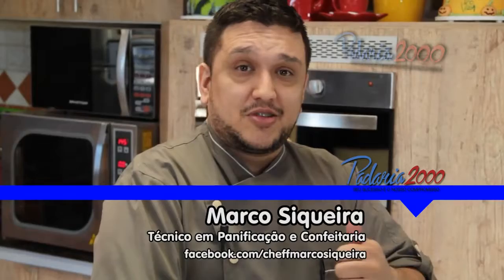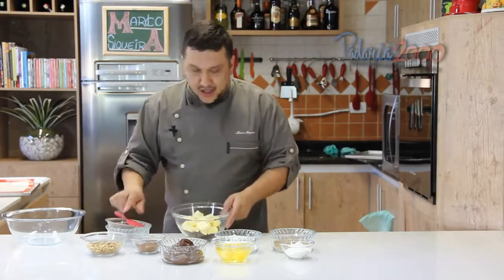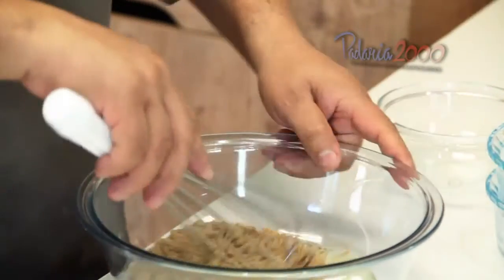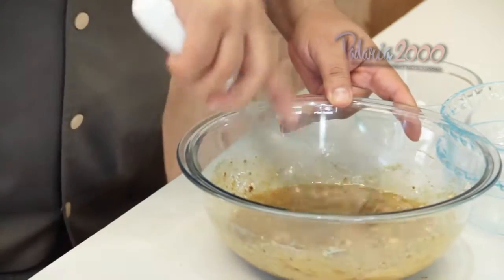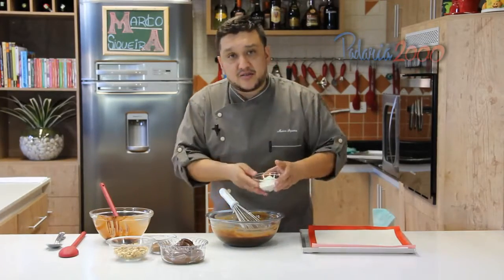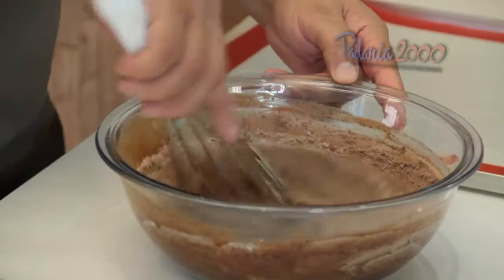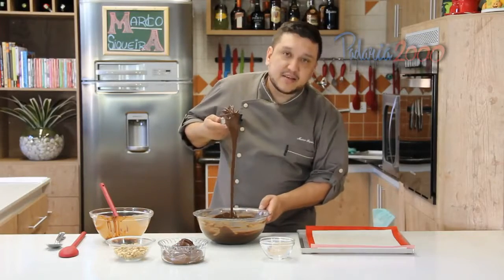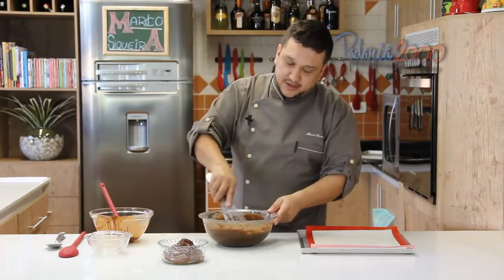Brownie de Chocolate com Creme de Avela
Receita desenvolvida pelo Chef Marco Siqueira - Paulínia/SP

Ingredientes:
Chocolate meio amargo - 125g
Manteiga sem sal - 225g
Ovos - 200g
Açúcar mascavo - 125g
Açúcar impalpável - 125g
Cacau em pó 100% - 20g
Farinha de trigo - 50g
Nozes quebradas - 100g
Creme de avelã - 400g

Modo de Preparo:
1 - Leve para derreter em micro-ondas, de 40 em 40 segundos, a manteiga e o chocolate. Em seguida, misture em um bowl de inox os ovos, o açúcar mascavo e o açúcar impalpável, com a ajuda de um fouet, e reserve.
2 - Adicione a manteiga e o chocolate derretido à mistura de ovos, e mexa bem até dissolver todo o chocolate. Coloque a farinha e o cacau, misture devagar e reserve. Por último junte as nozes quebradas, envolva-as bem e despeje em uma fôrma retangular de 15x35cm, forrada com papel vegetal.
3 - Faça pingos de creme de avelã espalhados na fôrma, e leve para assar em forno de lastro a 180ºC, por aproximadamente 30 minutos. Forno tipo turbo a 145ºC, por aproximadamente 25 minutos.
Creme de Avelã para Cobertura
Ingredientes:
Leite UHT - 600g
Açúcar refinado - 180g
Amido de milho - 35g
Farinha de trigo - 35g
Gemas - 120g
Manteiga sem sal - 20g
Creme de avelã - 100g

Modo de Preparo:
1 - Leve o leite e a metade do açúcar para ferver. Em seguida, faça uma pasta com o restante do açúcar, o amido, a farinha e as gemas e misture bem até dissolver tudo.
2 - Quando ferver o leite, adicione então a pasta devagar e continue mexendo com a ajuda de um fouet, até homogeneizar bem, e por último a manteiga. Deixe esfriar um pouco e adicione o creme de avelã. Misture bem e leve para gelar por uma hora no refrigerador.

Montagem e Finalização:
- Corte os brownies em retângulos de 3x10cm. Aplique o creme de avelã com um saco de confeitar, usando o bico folha, e faça movimentos de vai-e-vem para ficar ondulados. Por fim, use arabescos de chocolate de sua preferência e avelãs torradas e placas de chocolate para a decoração.